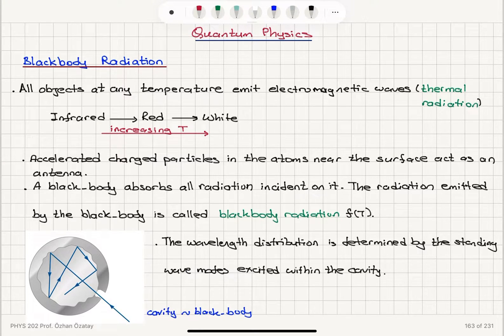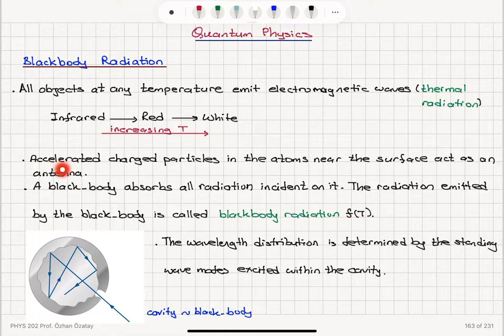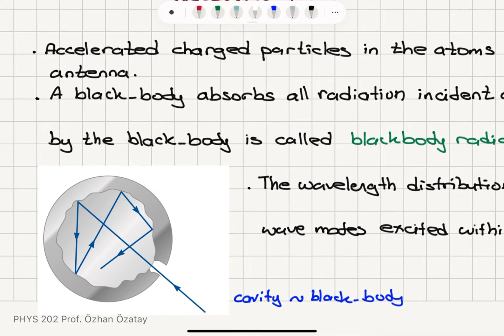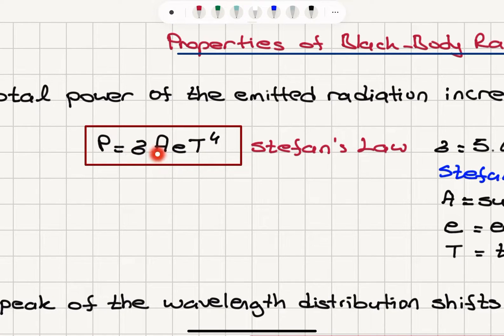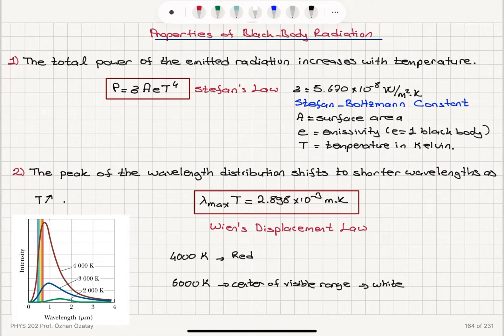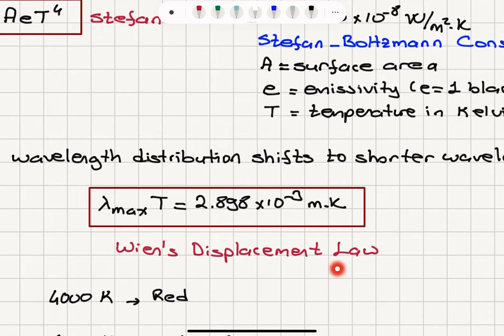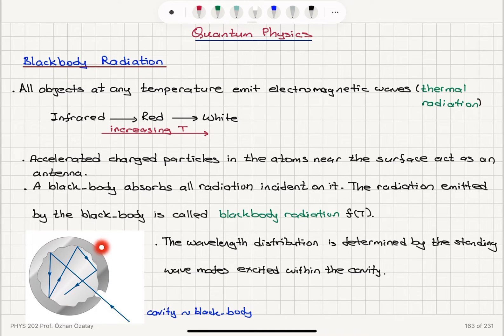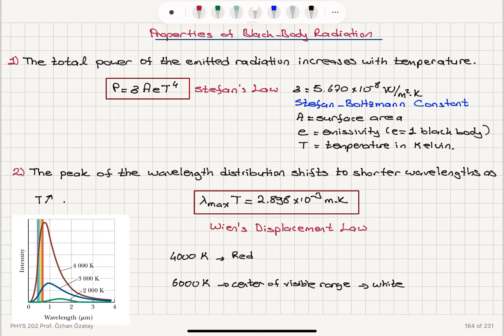Week 9-1 Blackbody Radiation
Correction: The unit of Stefan-Boltzmann Constant is W/mˆ2Kˆ4.